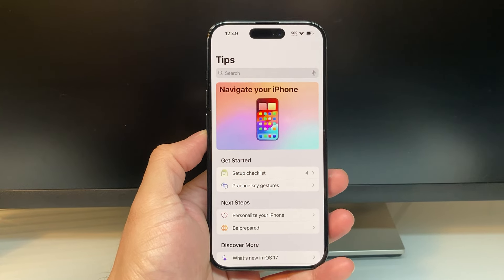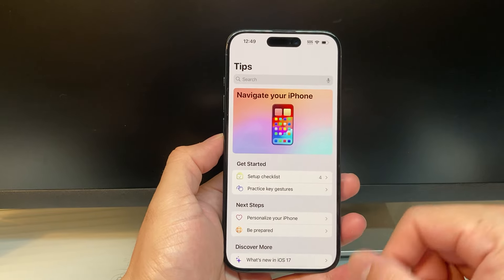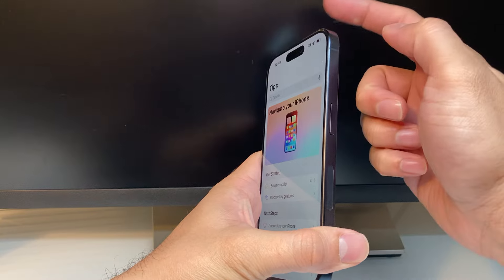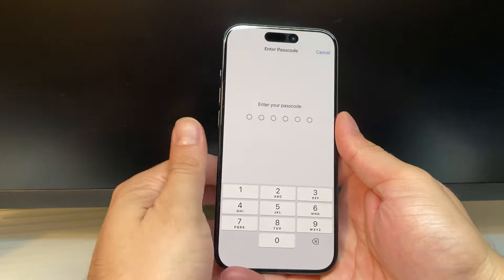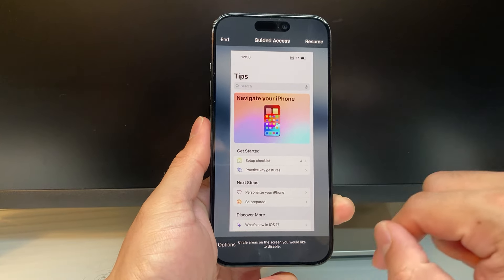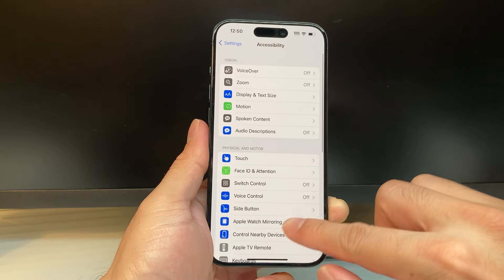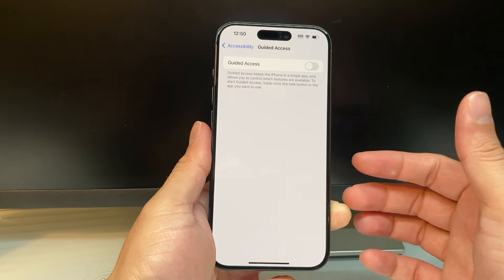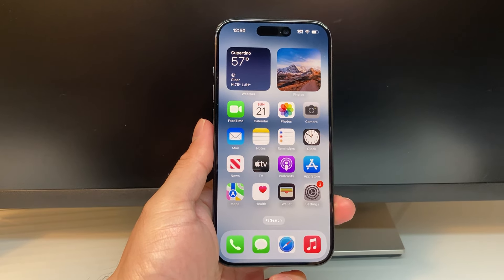How to Turn Off Guided Access on iPhone / iPad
If your iPhone or iPad is on Guided Access, it will be locked to one app. To turn off guided access, first you will need to exit out of guided access. In this tutorial we show you how to turn off and disable Guided Access feature on your iPhone.